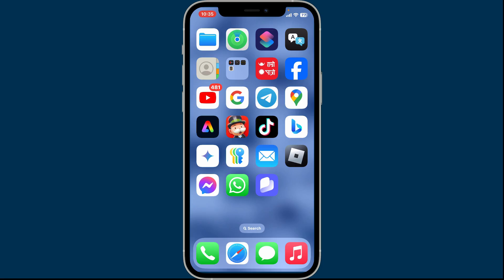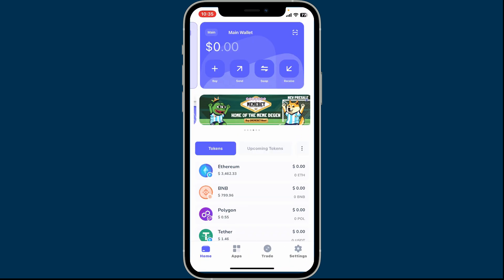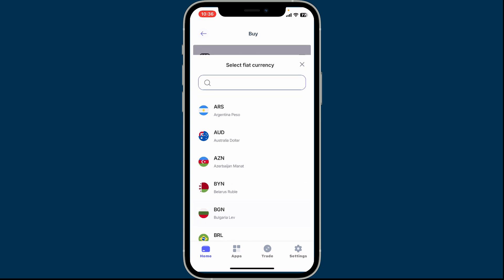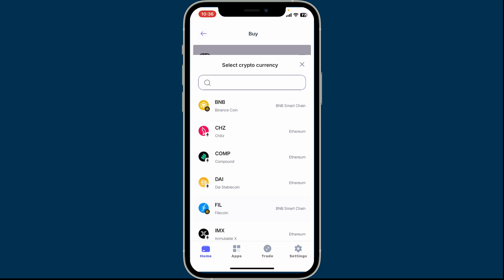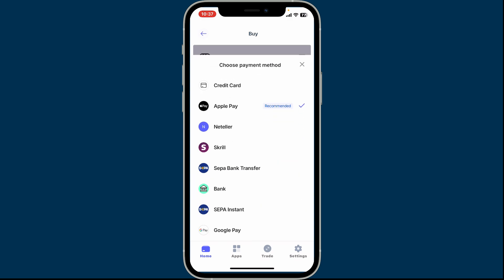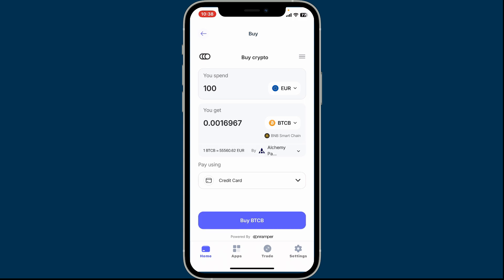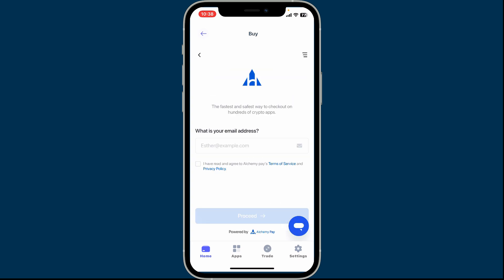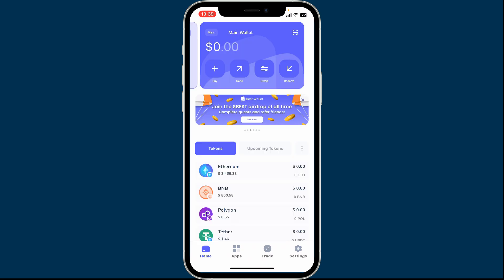How to Buy Cryptocurrency on Best Wallet App 2024?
Ready to dive into the world of cryptocurrency? In this tutorial, I’ll show you how to buy cryptocurrency using the Best Wallet application. Whether you’re a beginner or looking to enhance your trading skills, this step-by-step guide will help you navigate the process with ease and confidence!